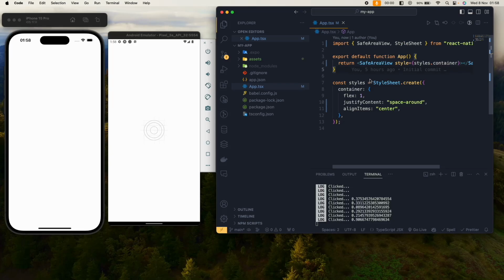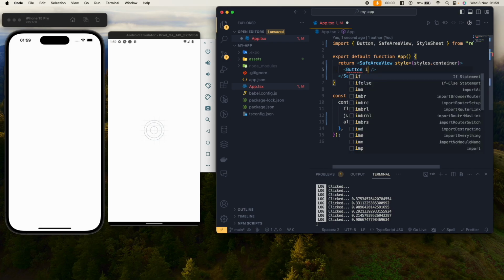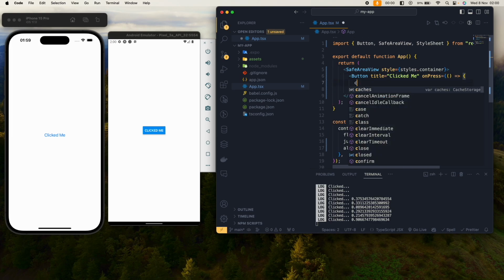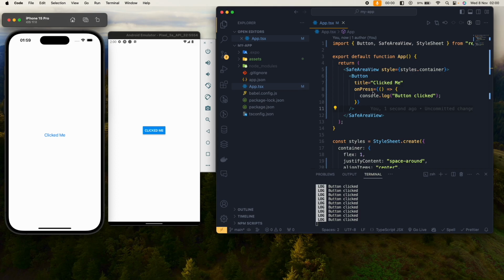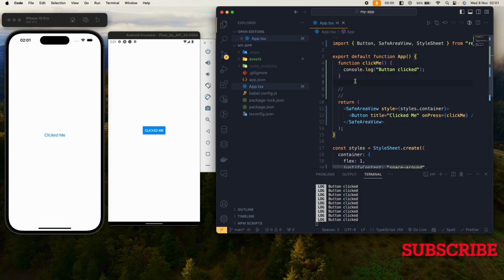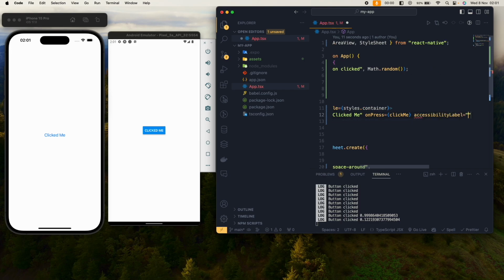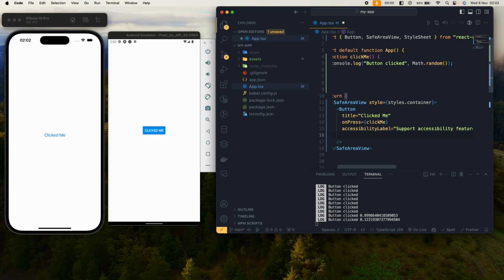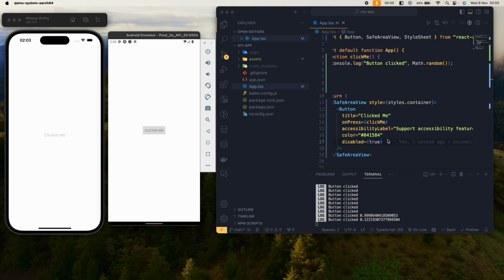Button - React Native Components & APIs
In this video we learn how to use the Button component in React Native.

It is used to create a button that users can interact with by tapping on it. Buttons are essential for handling user actions, such as submitting a form, navigating to another screen, or triggering an event.